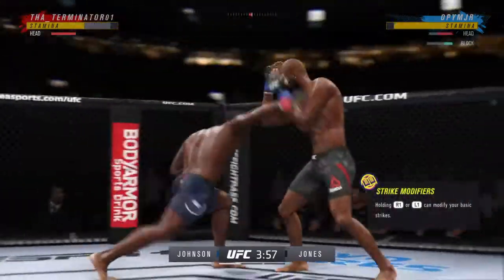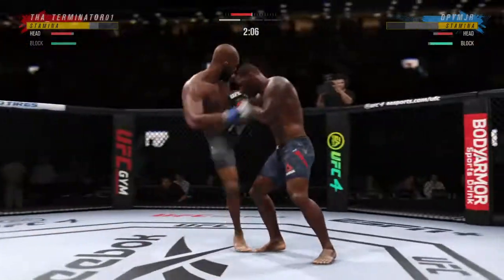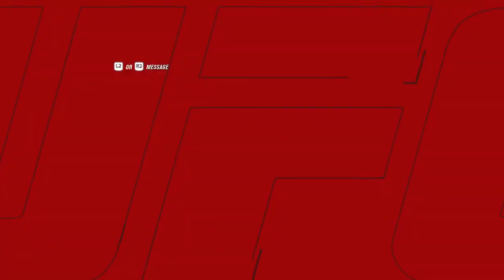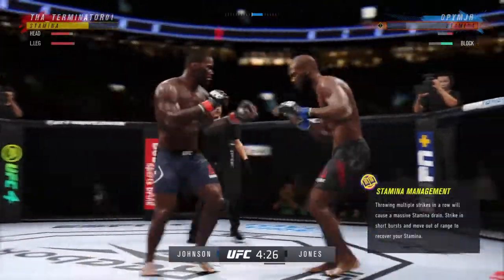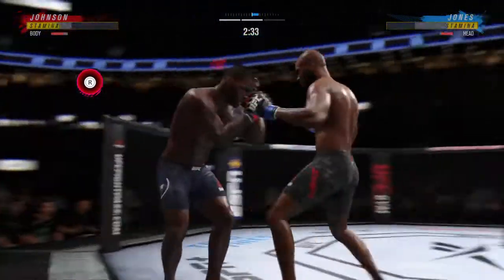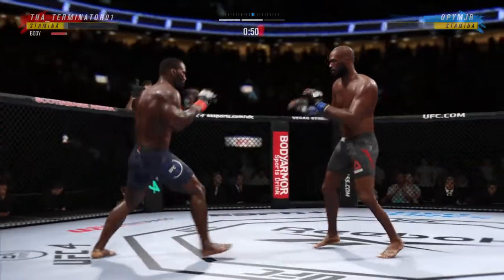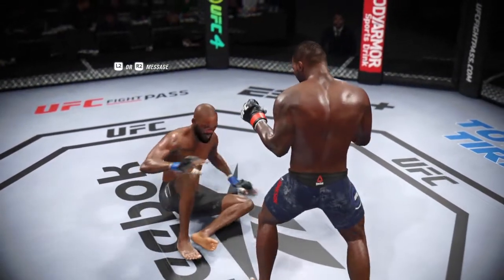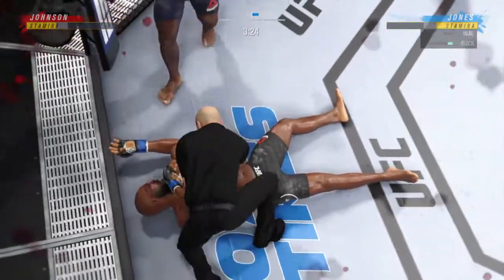What would a Jon Jones vs Anthony RUMBLE Johnson WAR look like?